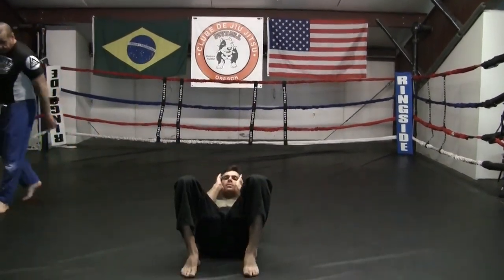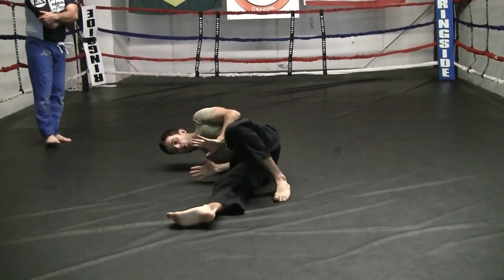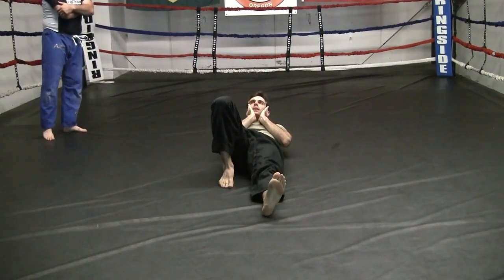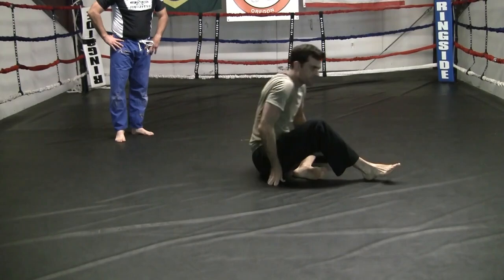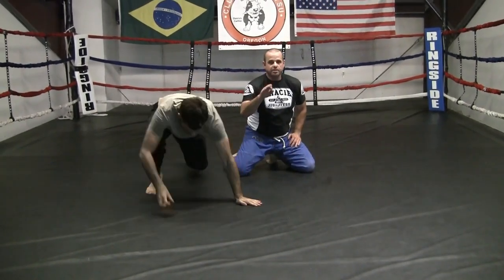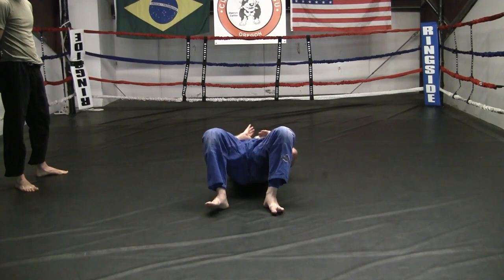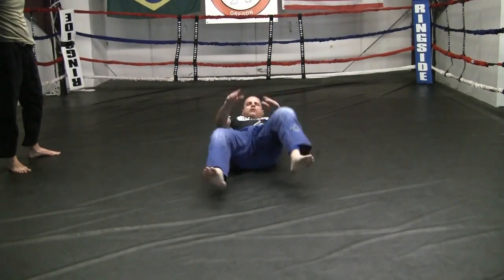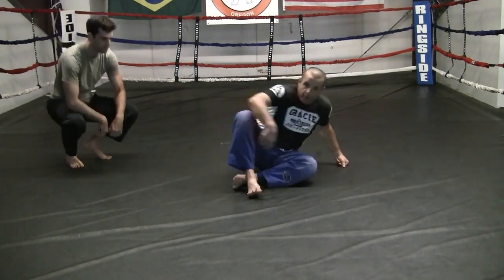4) BJJ-4-COPS 101: Shrimping.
4) BJJ-4-COPS 101: Shrimping.